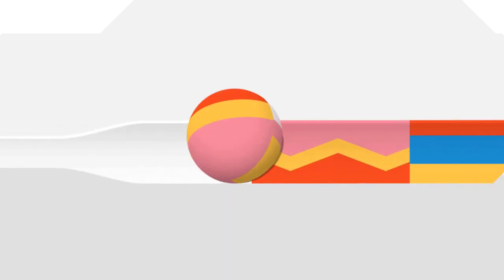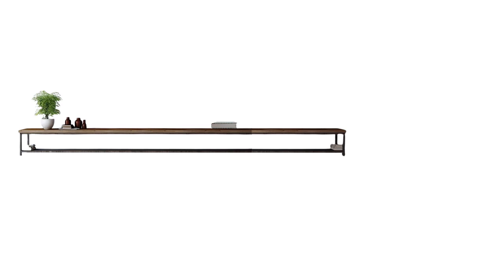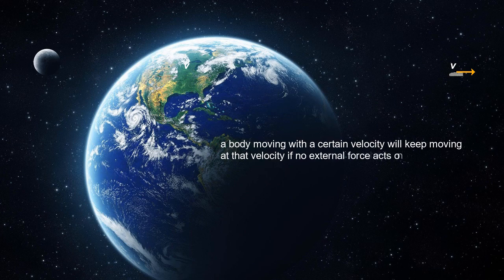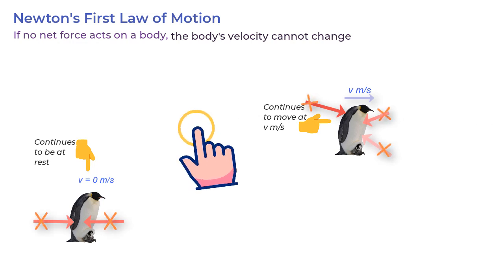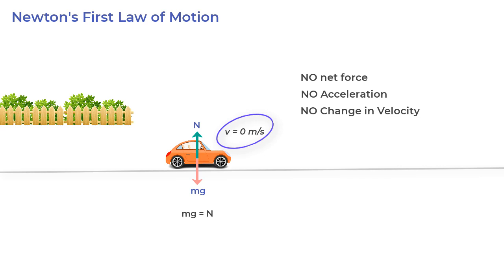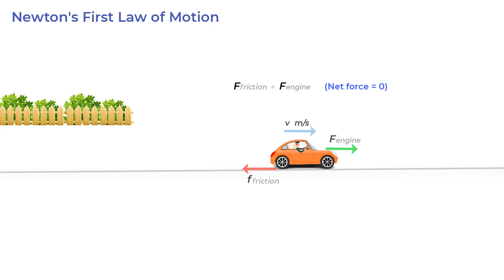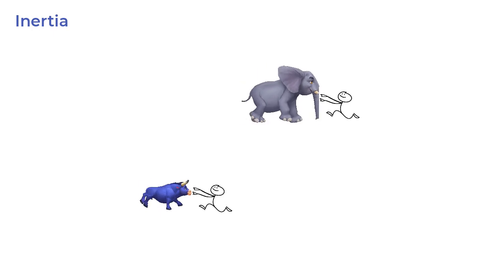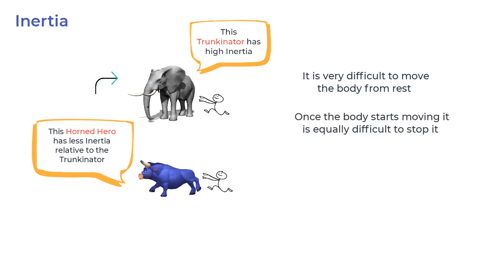Newton's First Law of Motion: A Better Way to Understand (AP Physics, JEE Physics, Physics for NEET)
If Newton's first law of motion is correct, why do moving objects eventually stop moving?
In real life, external forces acting on an object tend to change its velocity. Like the force of friction or the drag force of the air, which eventually slow them down

This leads us to Newton's 1st law, also known as the law of inertia which states that "If no net force acts on a body, the body’s velocity cannot change."

If you take a book and slide it on a table, an example of Newton's first law of motion in action, we see that it goes a certain distance. However, if you sprinkle fine powder on the table and then slide the book, we know that it'll go a longer distance. This happens because we are reducing friction or the external force that appears in the definition of Newton's first law of motion. From these observations, we can conclude that a body moving with a certain velocity will keep moving at that velocity if no external force acts on it. This is the essence of the first law of motion.

When Does Newton’s First Law Apply to Your Car?

Newton's laws, including the 1st law of motion, apply to all situations involving force and motion.
Your car, whether parked outside or moving at a constant velocity, obeys Newton's 1st law of motion. It's either at rest with zero velocity or moves with constant velocity because all forces are balanced, producing a net force that is zero.

Why Newton's first law is called the law of inertia?
Inertia is the property of an object that resists changes in its state of motion. It's the tendency of an object to maintain its current state, whether that state is at rest or moving with a constant velocity.
Connection Between the Law of Inertia and Newton's First Law
Resistance to Change: Both the Law of Inertia and Newton's First Law describe the resistance of an object to changes in its motion. An object with more mass has more inertia, meaning it requires a greater force to change its state of motion.

No Net Force, No Change: If there is no net external force acting on an object, its velocity will remain constant. This means that an object at rest stays at rest, and an object in motion continues in motion at the same speed and in the same direction. This is the essence of inertia.

What is the first law of motion with examples? You can observe it in real life, like a parked car or a sliding book, or a skater in an ice rink or sitting elephant, all of which obey Sir Isaac Newton's laws, specifically the first law of motion.

0:00 - Introduction
0:27 - Real-world examples of Newton's first law of motion
1:08 - Reducing the frictional force
2:00 - Newton's first law of motion
3:26 - Applications of Newton's first law of motion
4:27 - Car moving at a constant velocity
5:23 - Inertia of a body and the law of inertia
6:20 - Example of inertia
7:02 - Conclusion

1. 🎥 Ready for a Newton Marathon? Here is the 6-episode saga on Newton's Laws! 🏃‍♂️🍏

2. 🚀 Hop on our Telegram Rocket! For PDF File Summaries and physics problems that will keep you up!